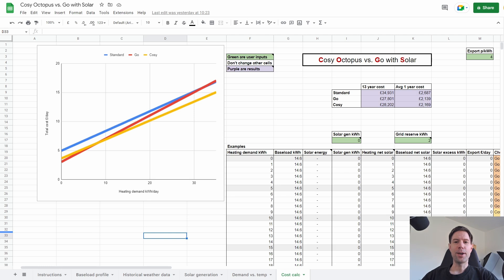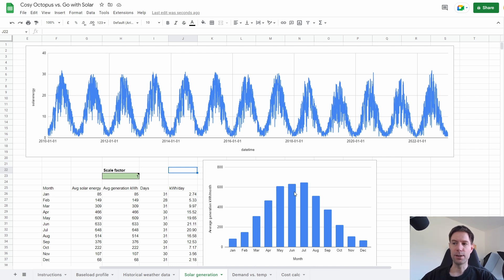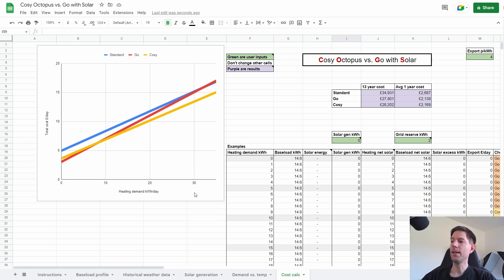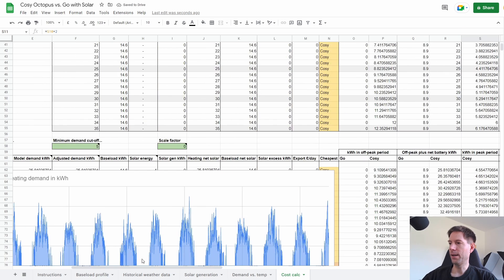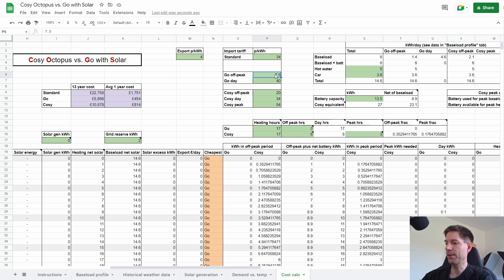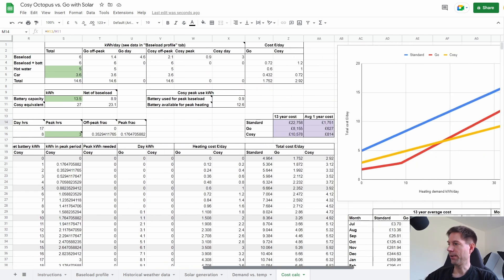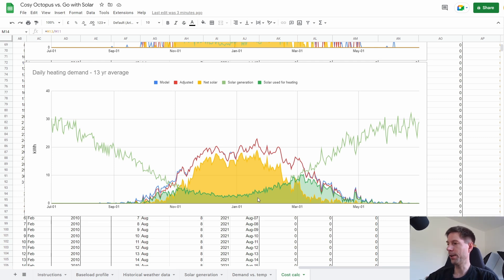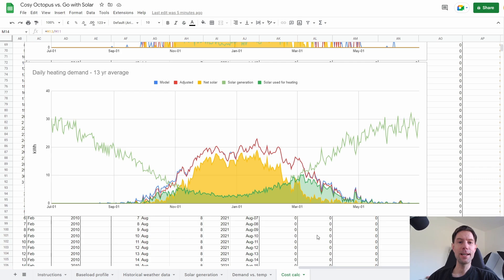Cosy Octopus vs Go - now with added solar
A few weeks ago I revealed my monster spreadsheet that's been helping me calculate the relative cost of the different Octopus tariffs, Go and Cosy.  In this video I add solar power to that calculation to see how much of a difference it makes.

00:00 Introduction
00:49 Return of the spreadsheet
05:40 Comparing with no solar or battery
06:47 Comparing with solar and battery
08:24 Monthly breakdown
09:26 Whole system payback time
11:40 Cool looking chart
14:44 Caveats
15:54 Closing remarks

Once you've opened the spreadsheet go up to the top left and click File - Make Copy, so that you can make changes to your own version (you don't need to request permission to access the file, just make a copy instead).